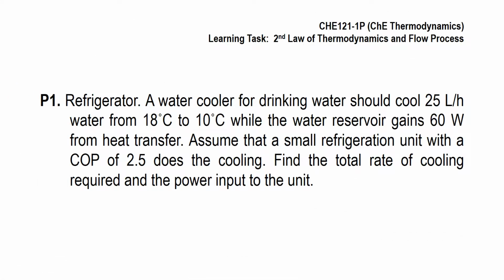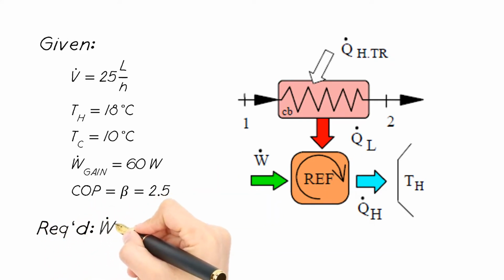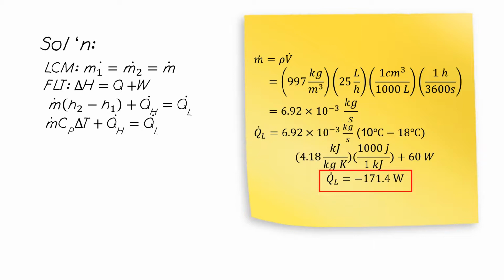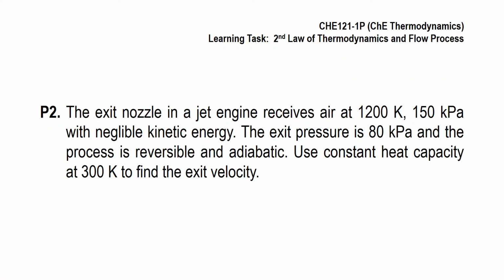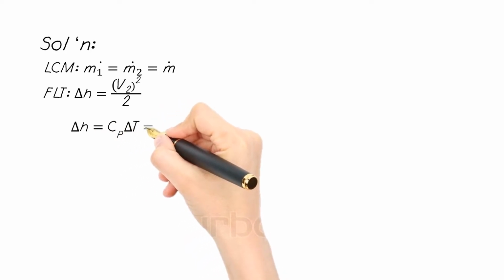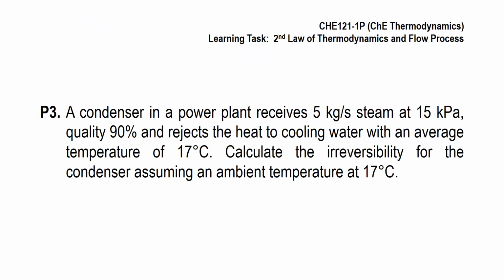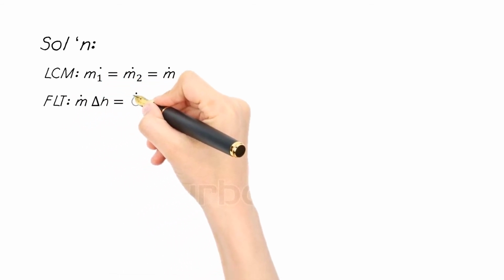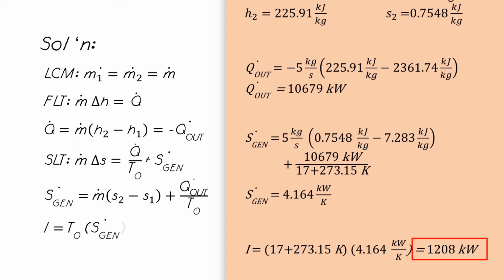CHE121-1P: LEARNING TASK - GROUP 2